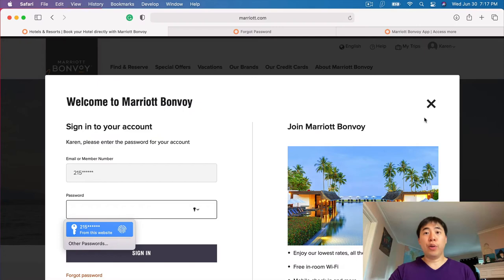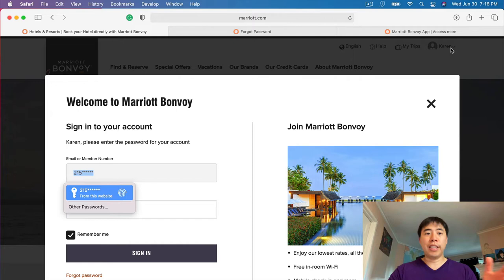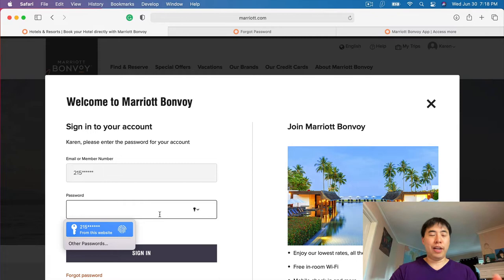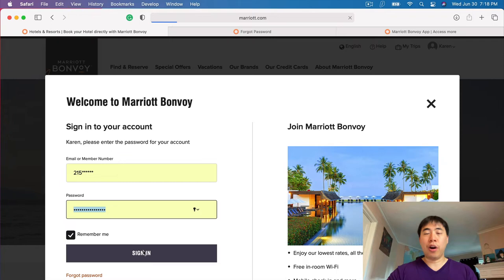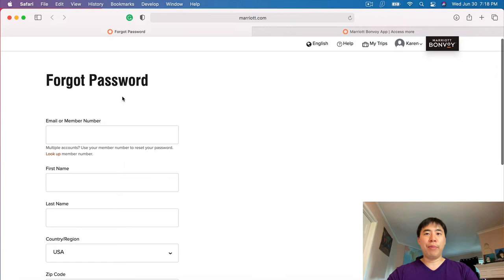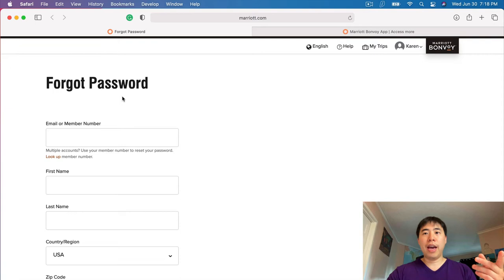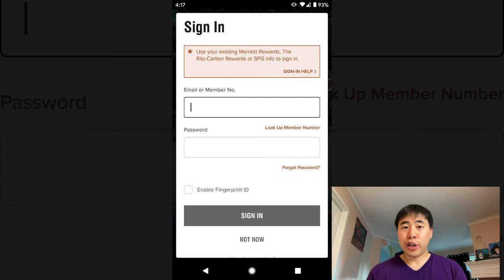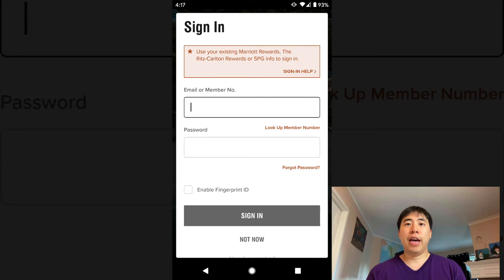Marriott Bonvoy Login - How To Sign In Your Account From The Website And App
In this video, you will learn how the Marriott Bonvoy login works so you can sign in from both the website and the app.